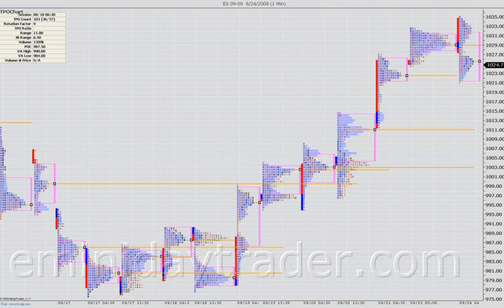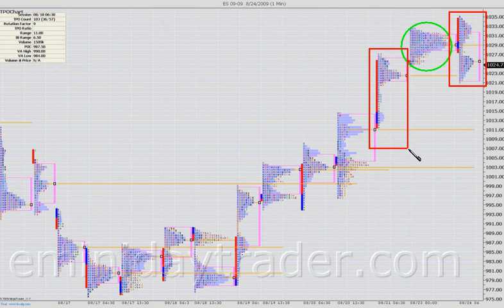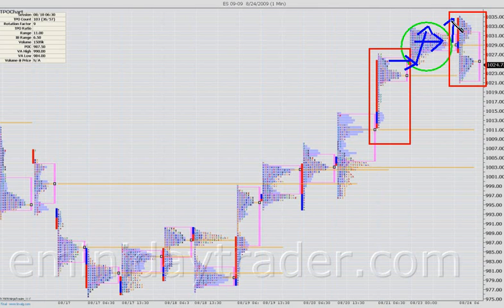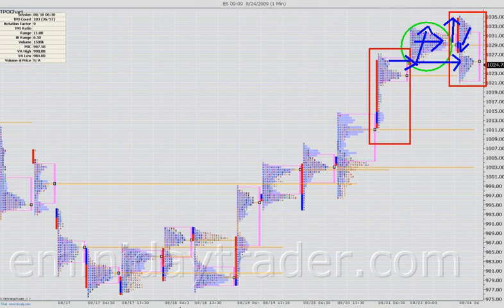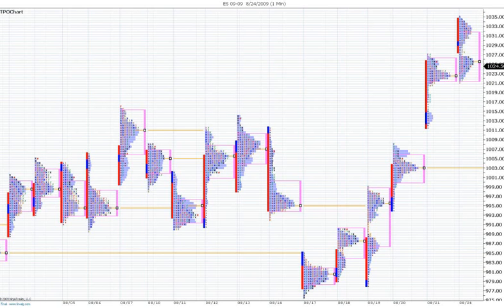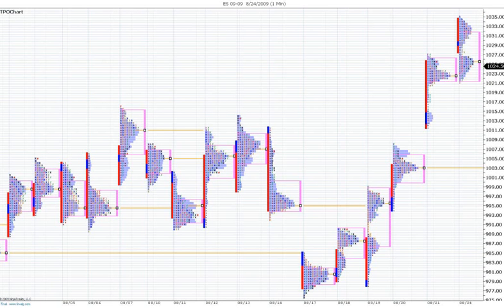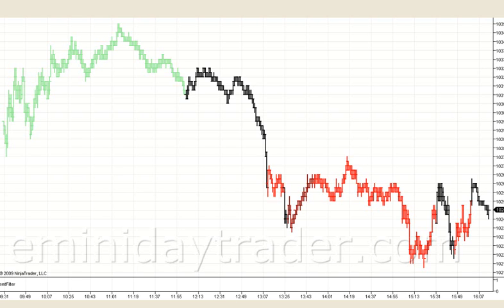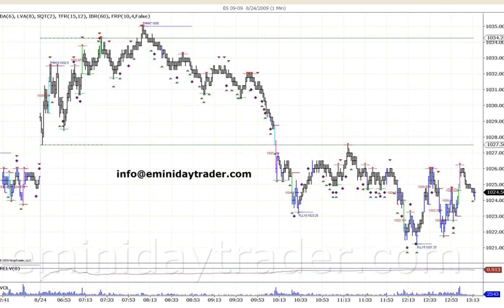eMiniDayTrader 8-24-2009 trades and market outlook